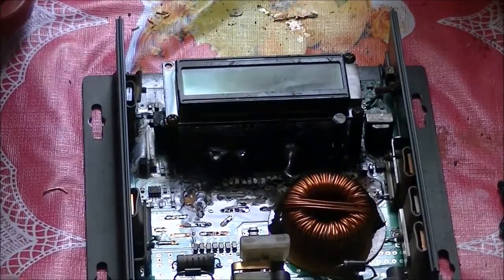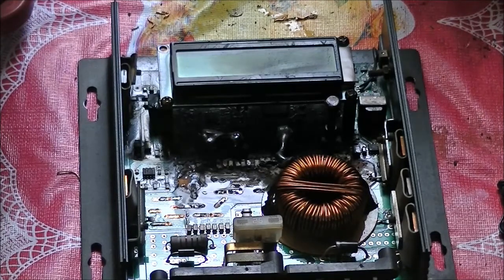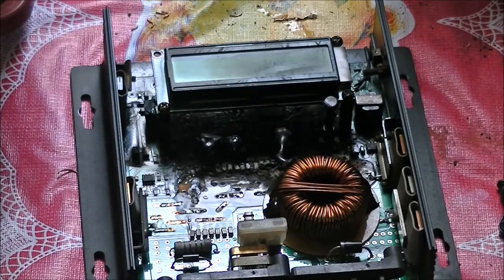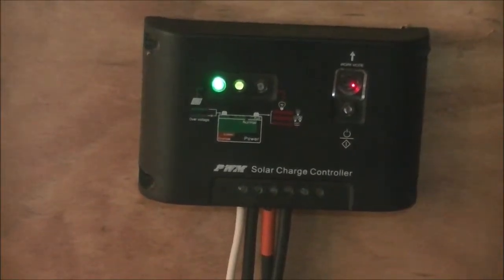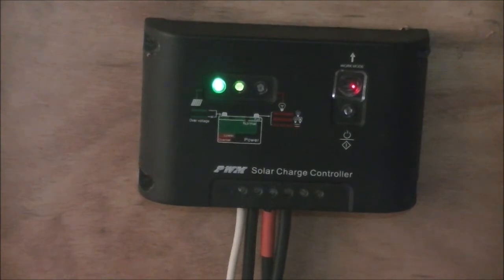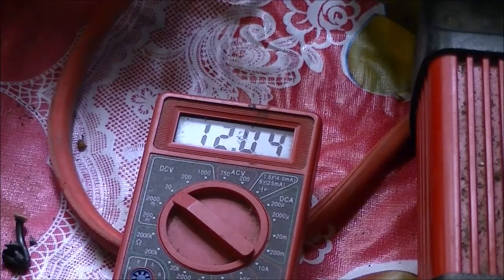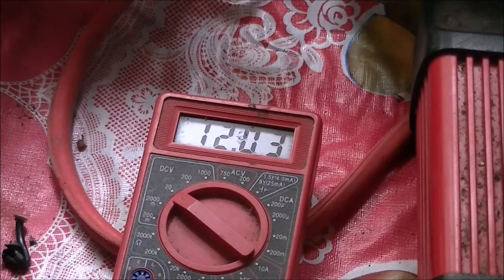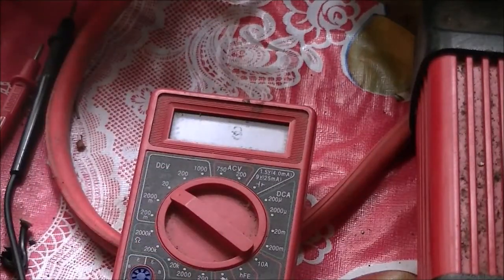My Solar Power System Failure!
My Eco-Worthy solar charge controller failed, and I hadn't checked it for a few weeks. That was a big mistake. I had a small PWM charge controller as a backup, but my batteries were run down. Replacing these things will be expensive for me, and hard to do since I live on a remote island in the Philippines far from any big cities. Camiguin Island has frequent power outages, like 2 to 10 a WEEK, so my solar power is important.